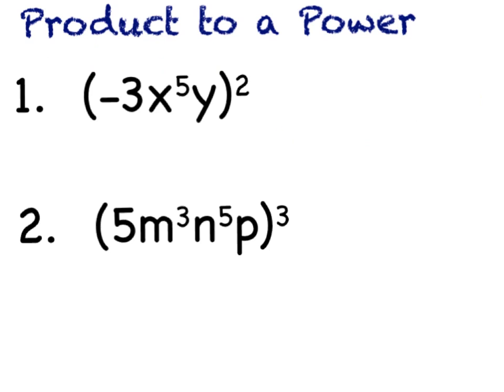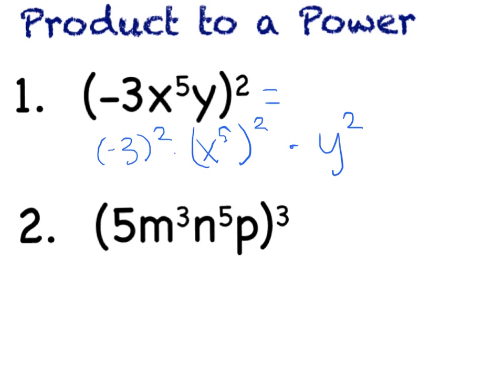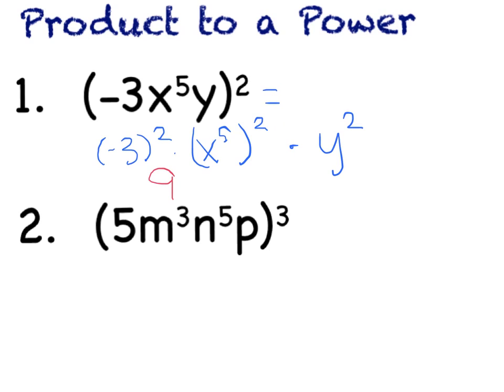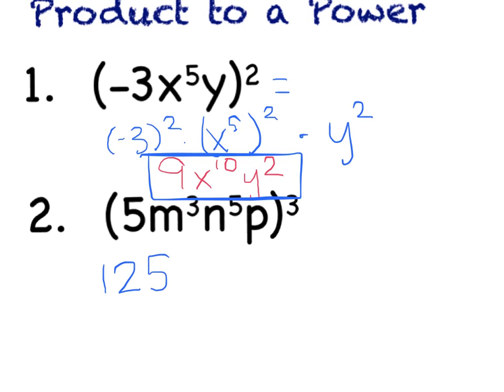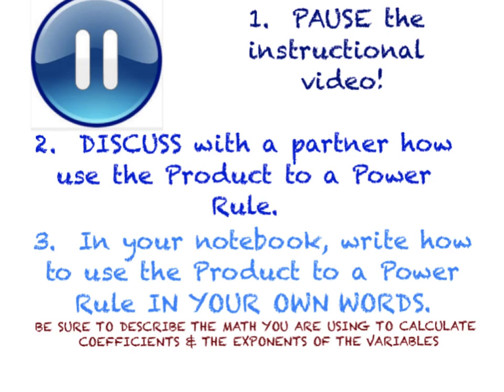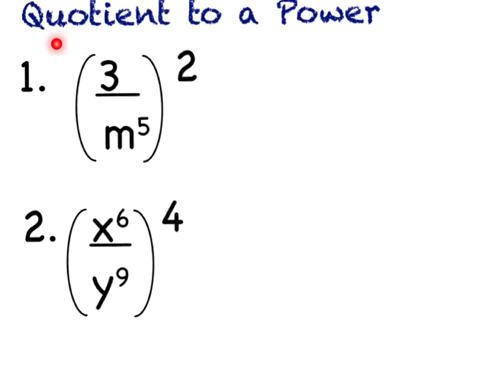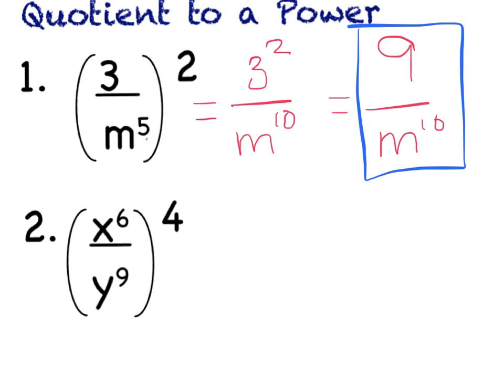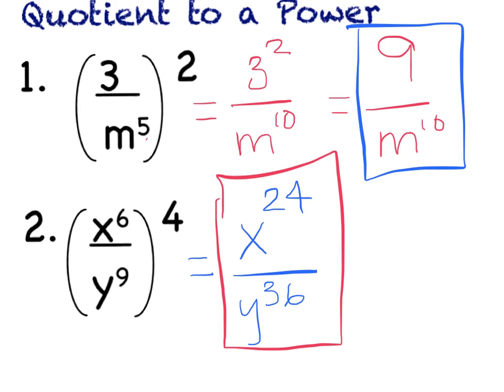13.2 Day 2 Product to a Power & Quotient to a Power